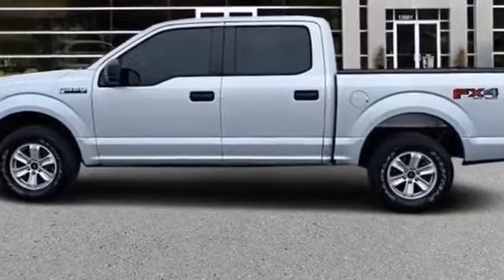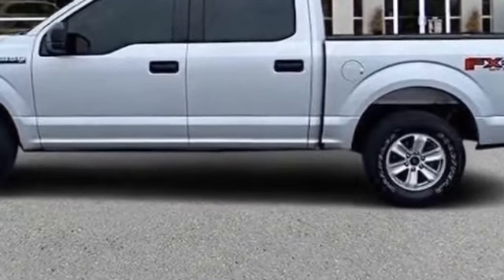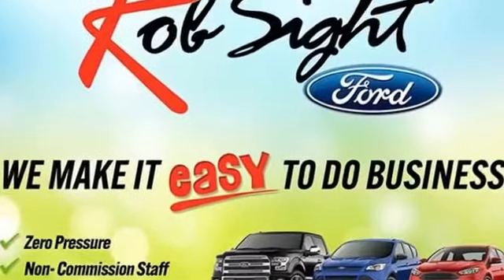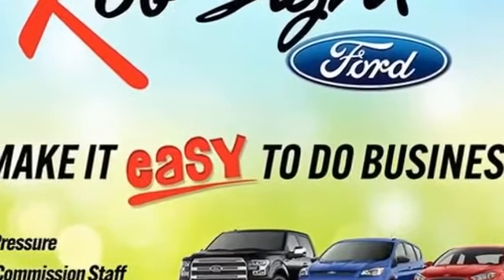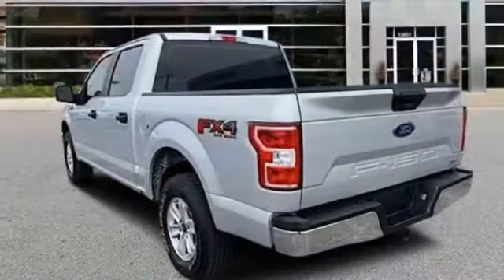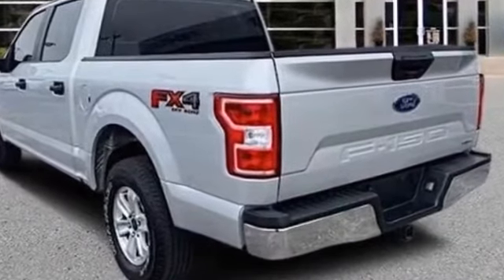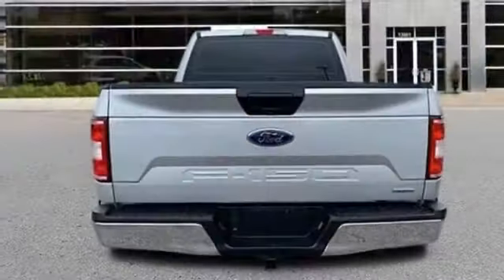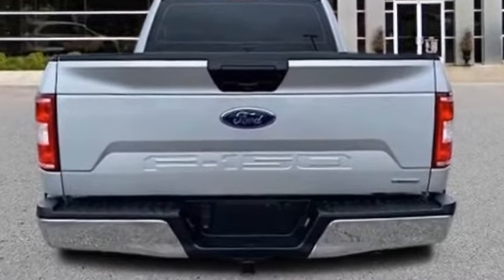Used 2018 Ford F-150 XL Kansas City MO, Grandview MO, Belton MO, Overland Park KS, Leawood KS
2018 Ford F-150 XL 1FTEW1EP6JKD43966 Video

This 2018 Ford F-150 XL 1FTEW1EP6JKD43966 is full of phenomenal features such as:

Brake Assist,Keyless Entry,Passenger Air Bag Sensor,Adjustable Steering Wheel,Traction Control,Remote Start,Cruise Control,Variable Speed Intermittent Wipers,Air Conditioning,ABS,Power Locks,Front Side Airbag,4-Wheel Disc Brakes,Tire Pressure Monitor,Fog Lights,Power Steering,Passenger Vanity Mirror